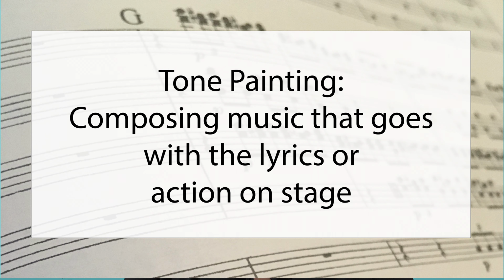Introduction to Semiotics Vol. 2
We delve into another video about Semiotics! We see examples of how semiotics works in cartoons, movies, and musicals. Includes Silly Symphonies - The Skeleton Dance, Tchaikovsky's Romeo and Juliet Fantasy Overture, Jurassic Park - "Journey to the Island" scene, “Ute Lemper sings Raus Mit Den Männern!” by Friedrich Hollaender, the 1948 movie Alexandre Dumas The Three Musketeers, and Cabaret: "Willkommen."